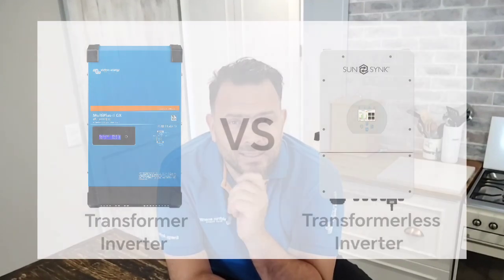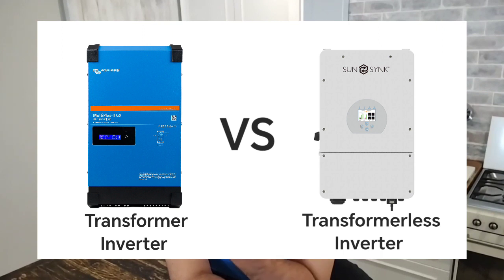Transformer Based vs Transformerless Inverters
Why is the price of Inverters so vastly different? Perhaps there is a reason why.. let's look at the basics of why the difference